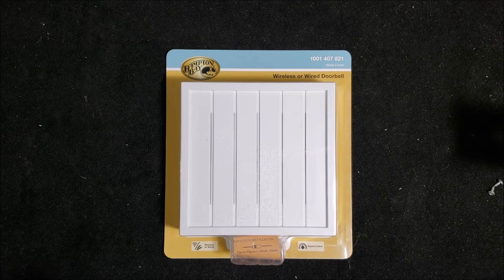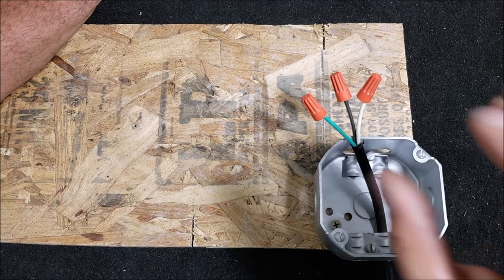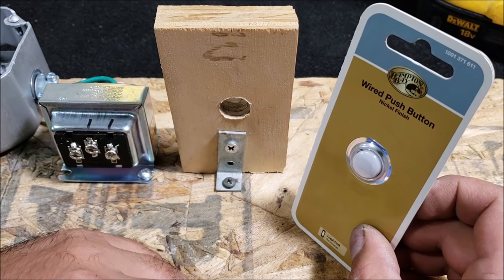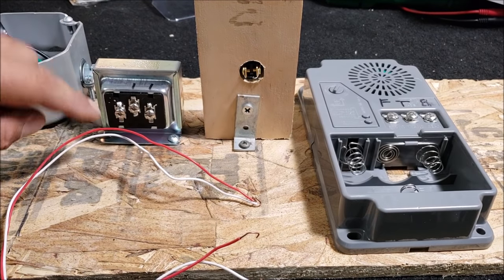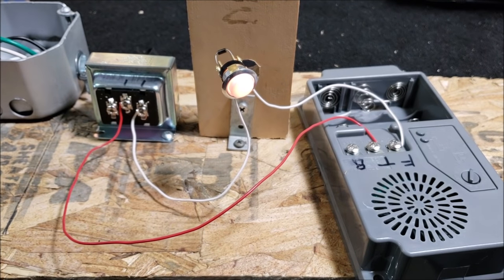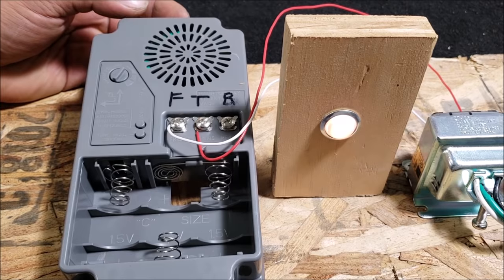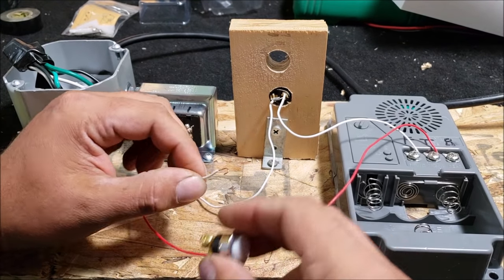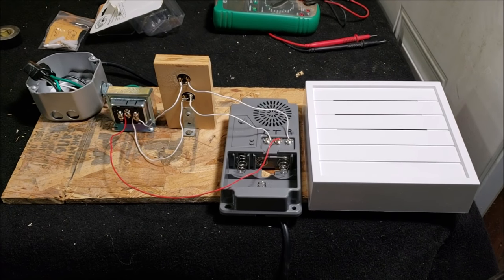how to wire a doorbell DIY live demo and wiring diagram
Electronic doorbell

Diode( electronic doorbell ONLY)

2:15      project start
8:31      diode INFO
10:42    sound and chime
13:45    back door button
15:22    wiring diagram